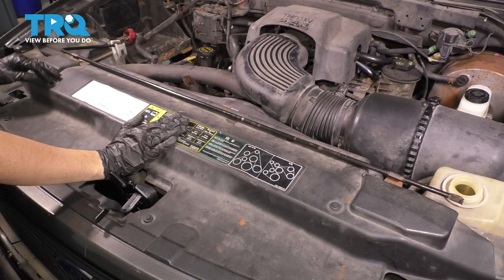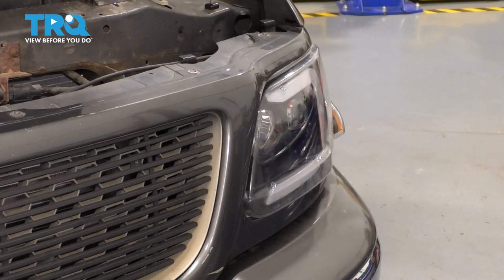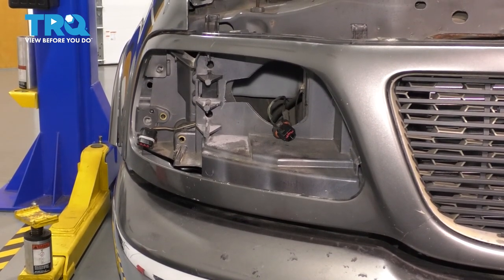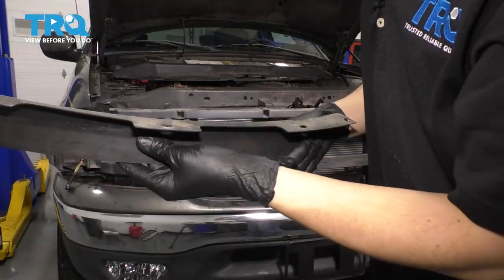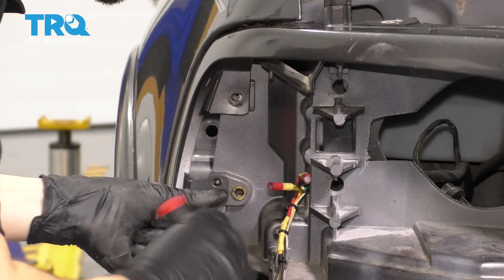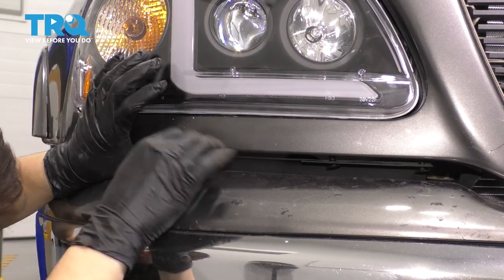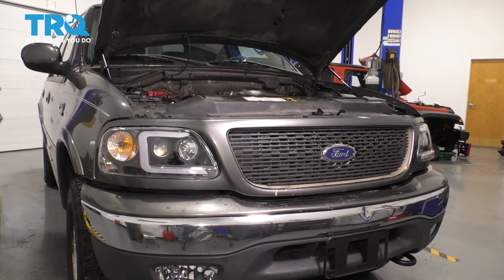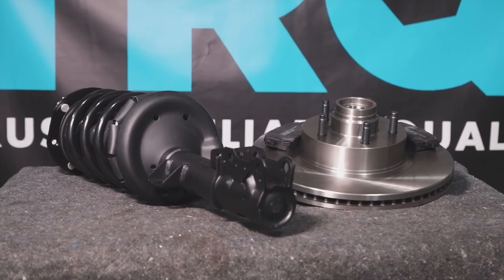How to Replace Grille 1997-2003 Ford F-150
This video shows you how to install a new TRQ grille on your 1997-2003 Ford F-150. Grilles on today’s vehicles are for the most part plastic. And, they are often the first point of contact between your vehicle and rocks, debris, or worse. Because of this, they crack or break easily, and they do actually protect sensitive parts like radiators and air conditioning condensers.

1997 Ford F-150
1998 Ford F-150
1999 Ford F-150
2000 Ford F-150
2001 Ford F-150
2002 Ford F-150
2003 Ford F-150